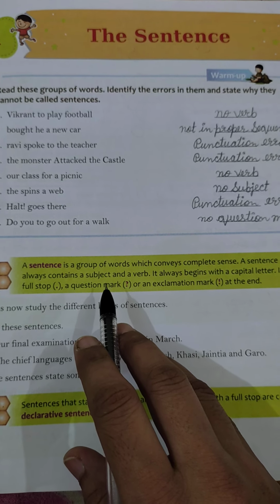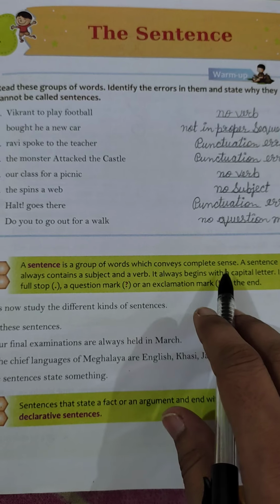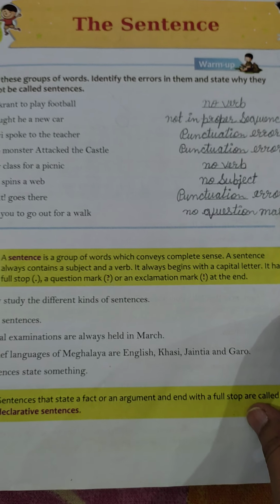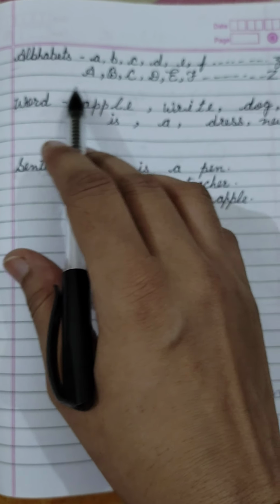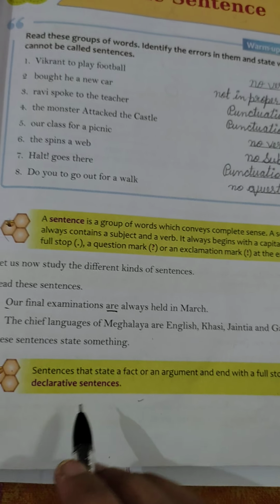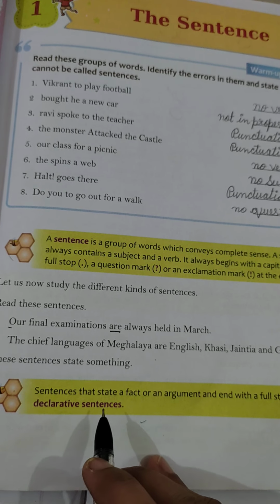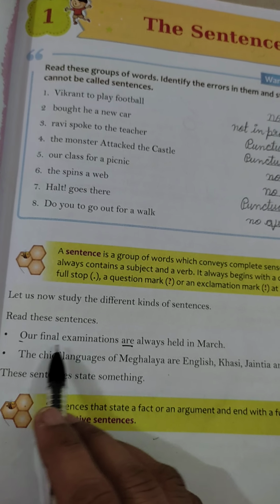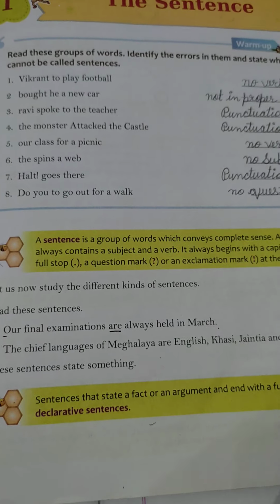Class-4, English Grammar, ch-1 'The Sentence'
Class4 English Grammar
The Sentence